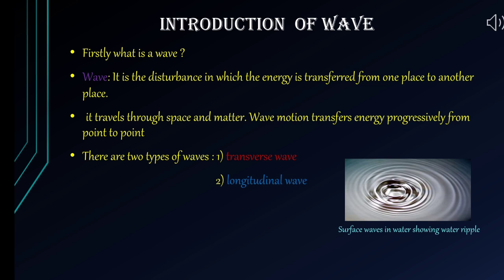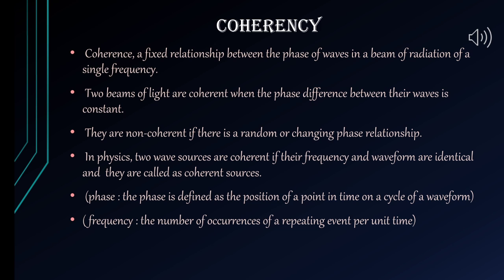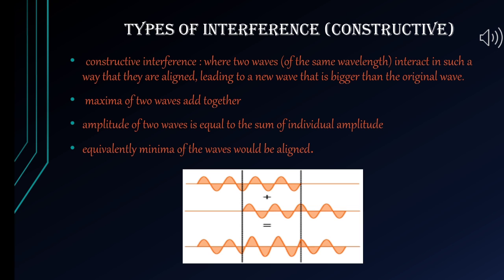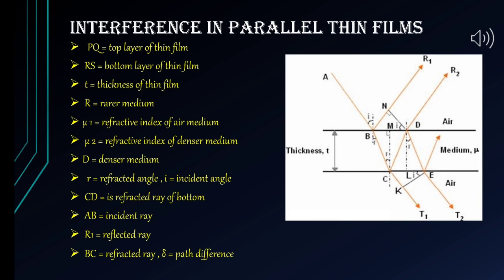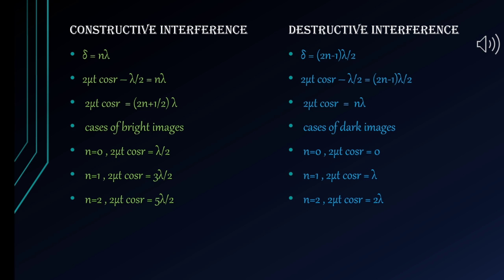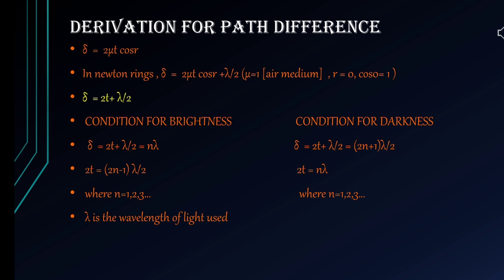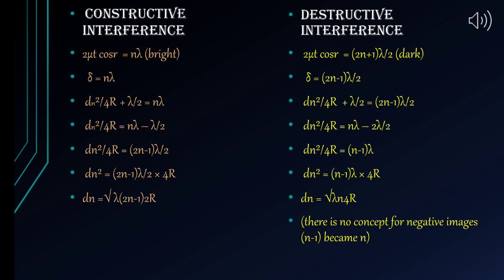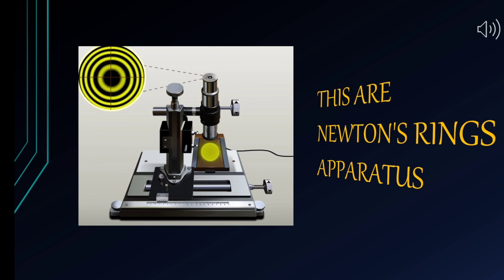physics seminar on wave optics